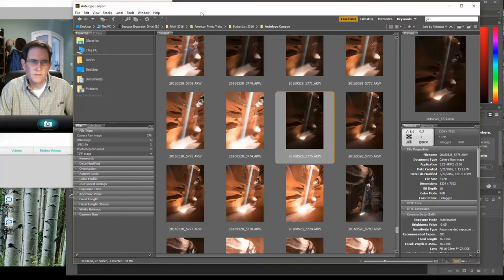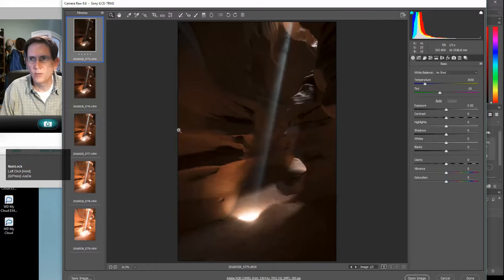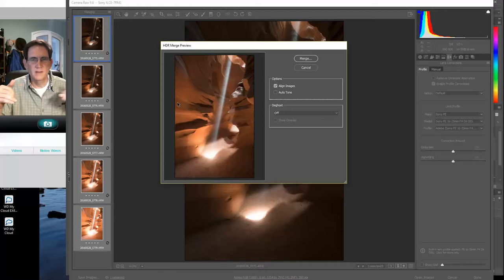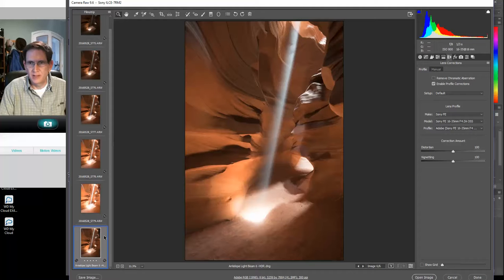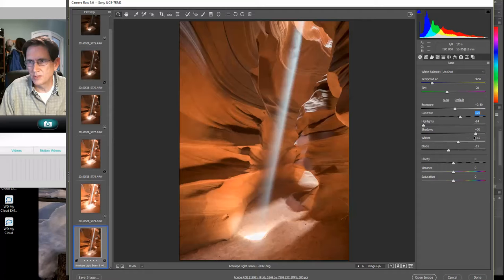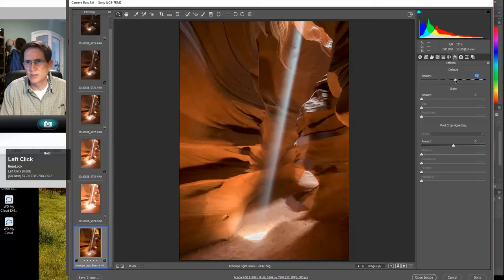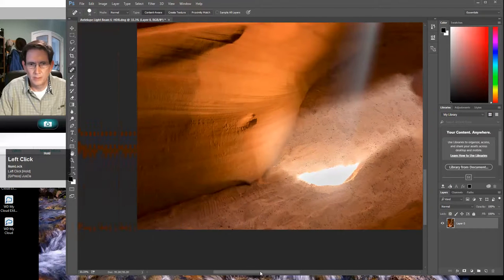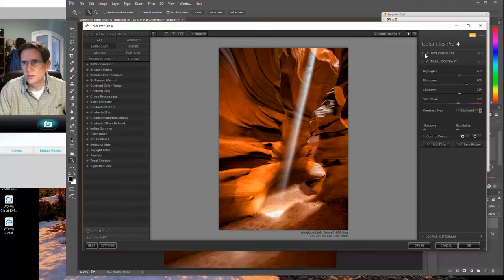Antelope Canyon HDR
Post-processing bracket images from Antelope Canyon using Adobe Camera Raw and Adobe CC